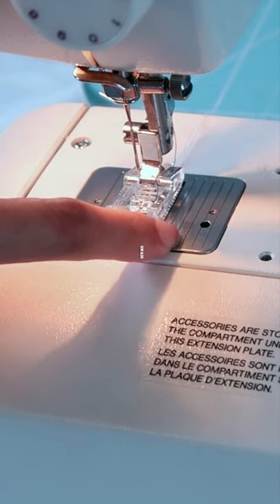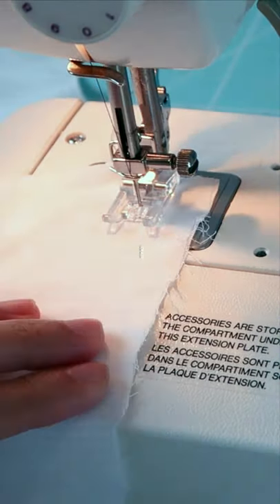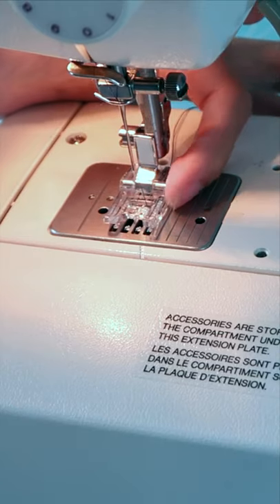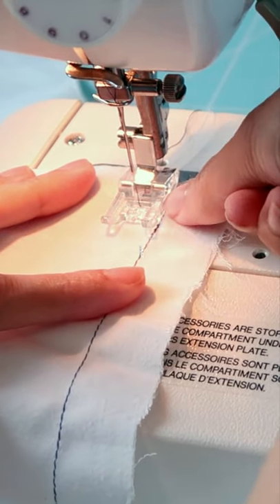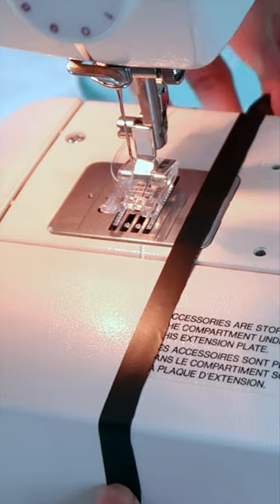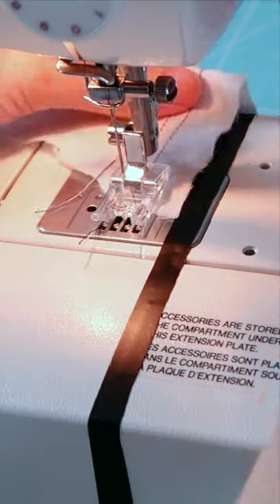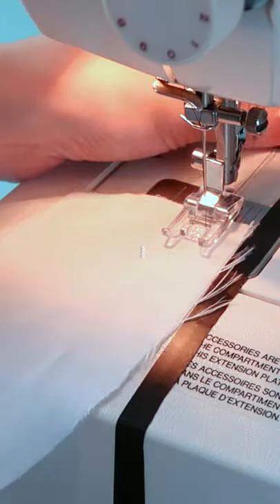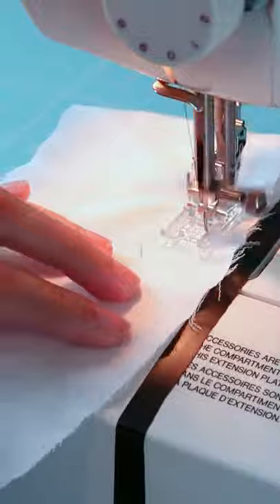How To Sew a Straight Line and a Curve Line | Sewing Techniques Hacks for Beginners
Sewing techniques to learn on how to sew a straight line and a curve line, plus how to keep them straight. XOXO Sew Aldo

Click LIKES so my videos will be recommended to more viewers like you.